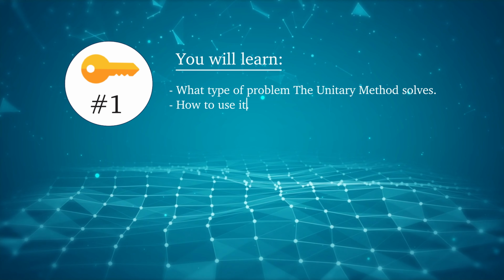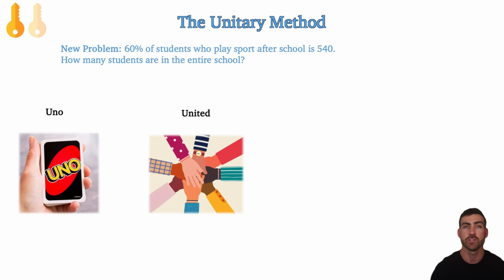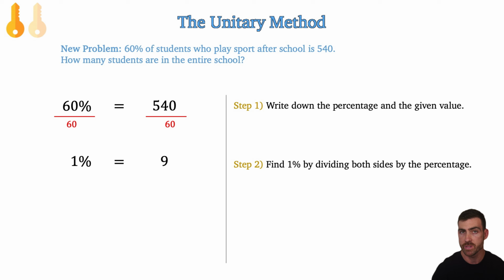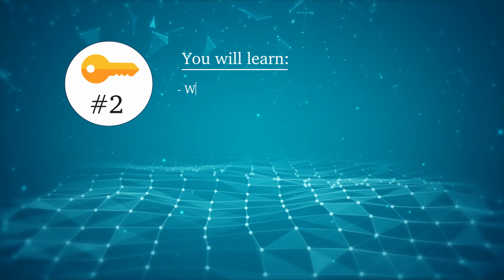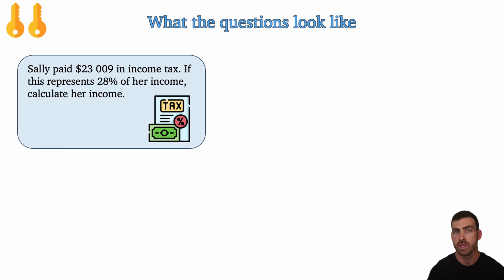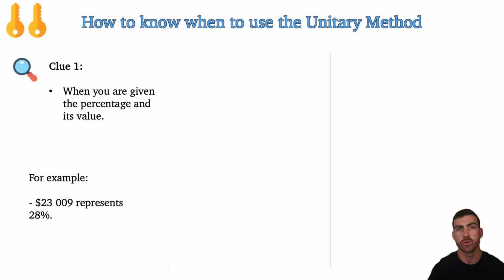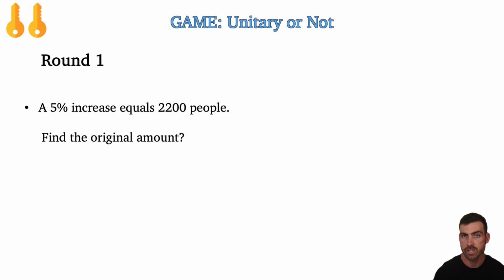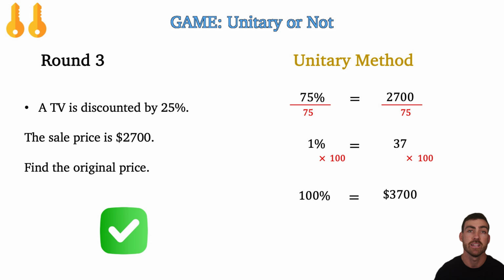Lesson 5 | The Unitary Method (1 of 2)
📕 Lesson: The Unitary Method
📘 Topic: Percentages
📗 Level: Year 7 / Year 8

🔍 Timestamps:
Intro – 0:00
Key1 – 0:26
Key2 – 2:54